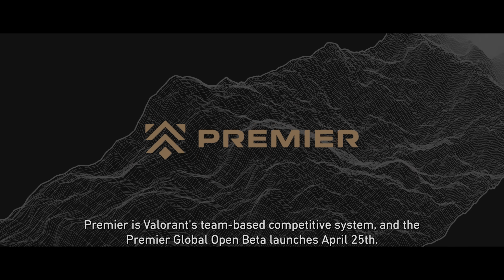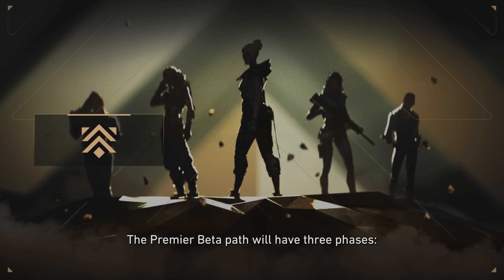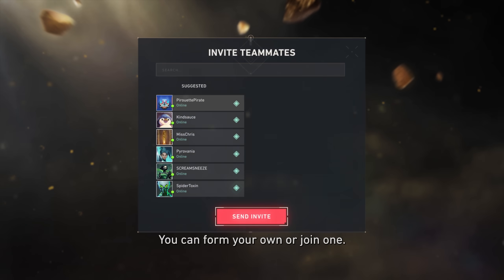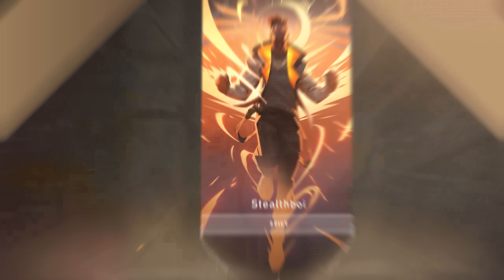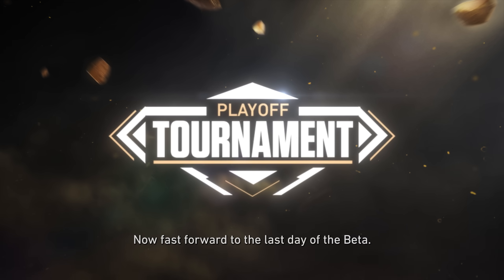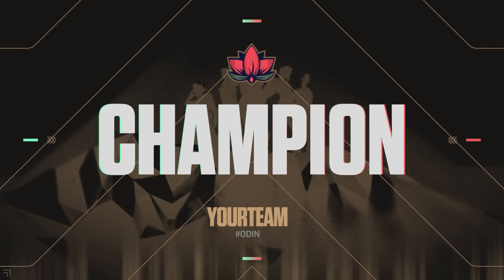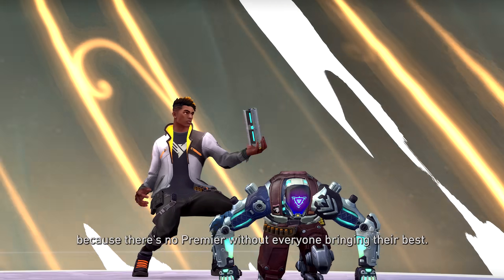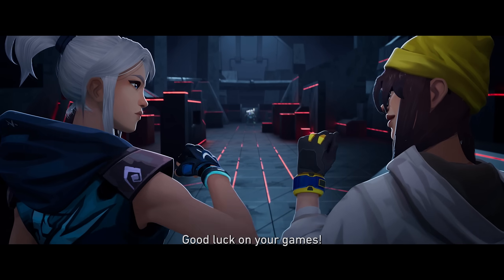Global Open Beta: How to Play // Premier - VALORANT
The Global Open Beta for VALORANT’s new team-based competitive system, Premier, is launching April 25. Premier Lead Producer Laura La Vito runs you through the basics so that you and your team are ready on day one.